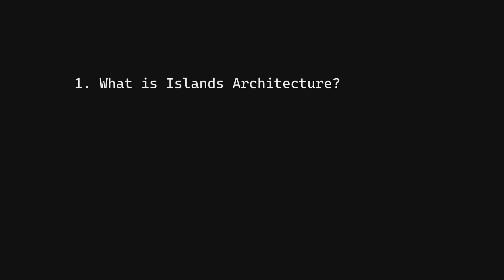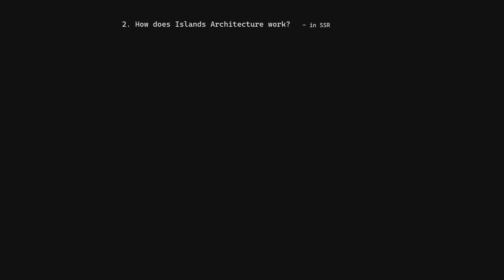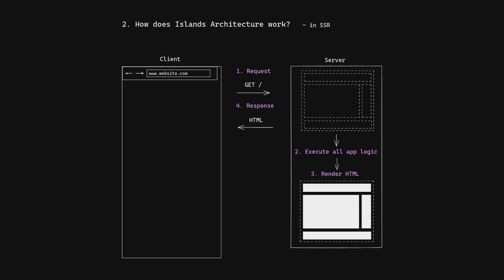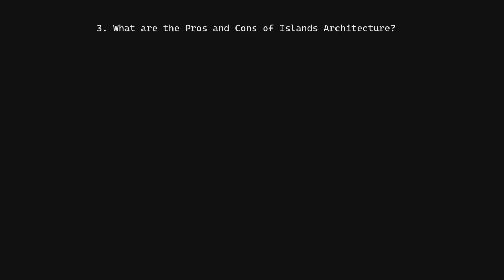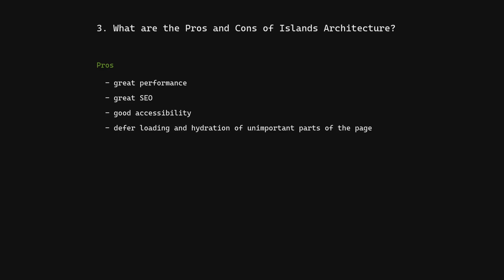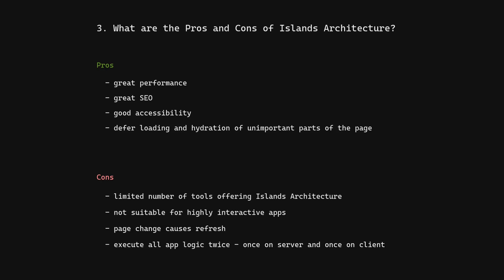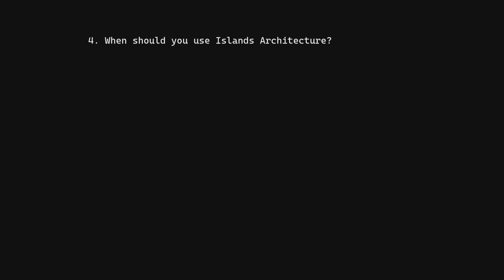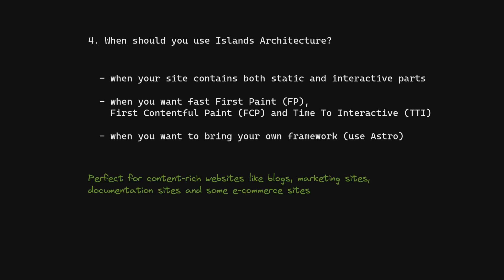Islands Architecture | Explained Briefly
Islands Architecture is a method of achieving Partial Hydration (hydrate only parts of page),
by creating *separate islands of interactivity*
alongside static HTML

📚 Chapters
[00:00] 1. What is Islands Architecture?
[00:09] 2. How does Islands Architecture work?
[00:28] 3. Pros & Cons
[00:48] 4. When should you use Islands Architecture?